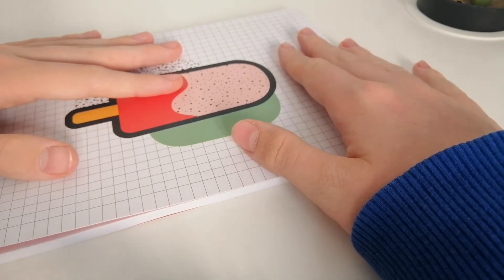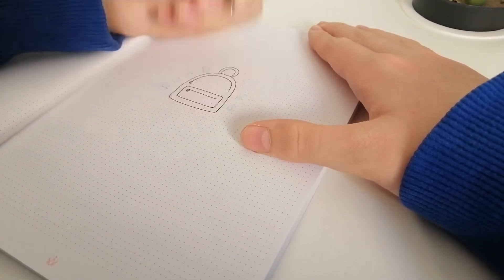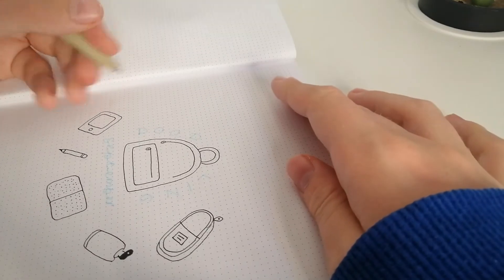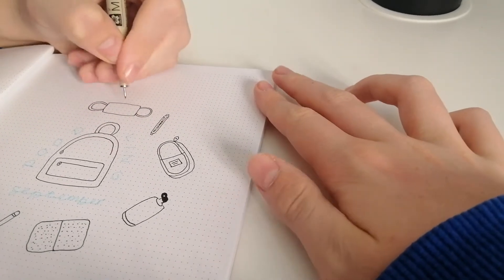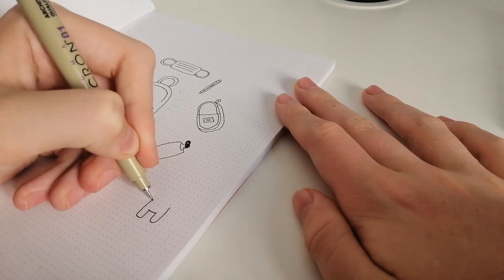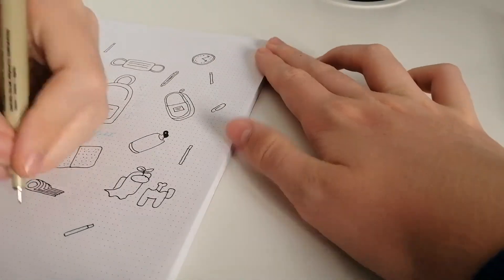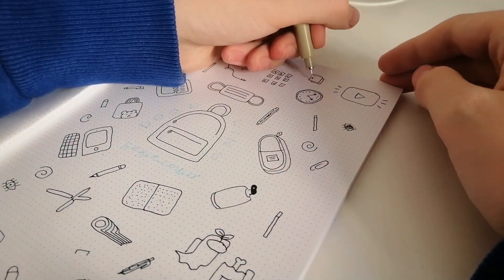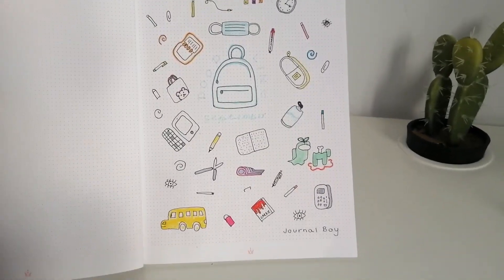doodling september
hey guys!

today i'm doodling september! (and yes literally) ☺︎︎
basically i’m starting a new monthly series in which i dedicate a page of my doodling notebook to a month, drawing doodles that describe that month for me. hope you look forward to this series!
hope you enjoy this video and follow me in my youtube journey✍︎︎

➪ p.s: i have tik tok @journal.boy